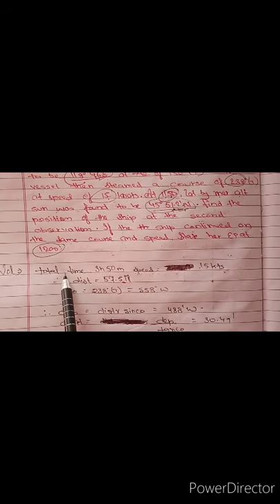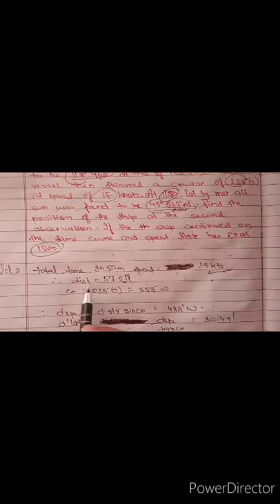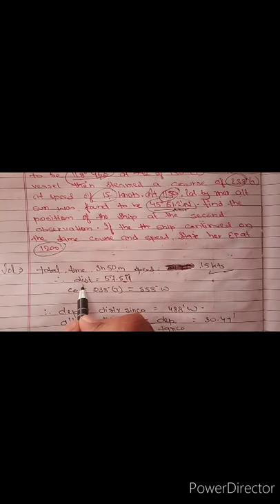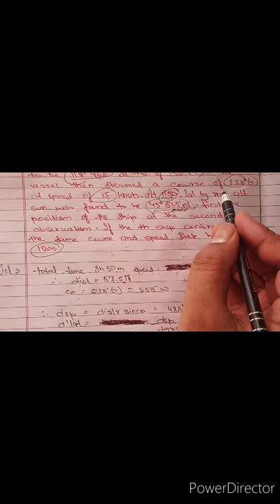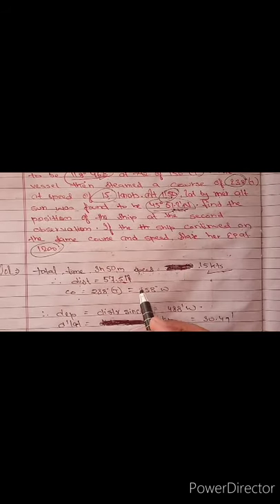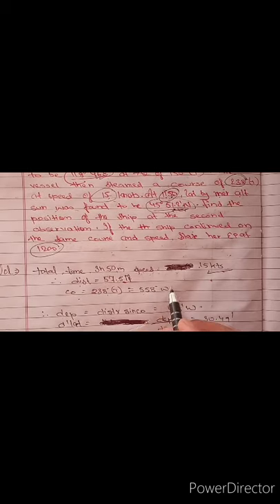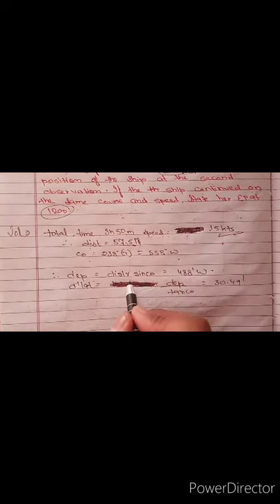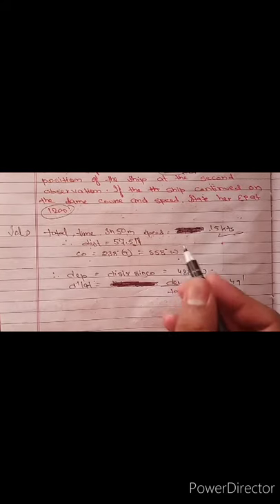Staggered observation part 2..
Staggered observation part 2 from subramaniam book in detail detail explaination ...